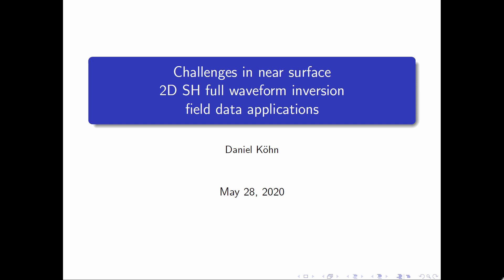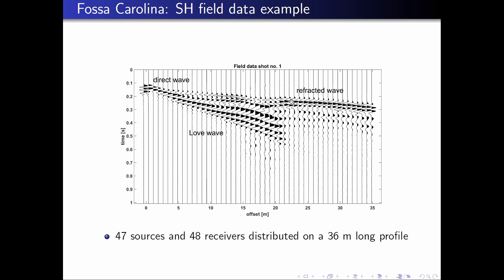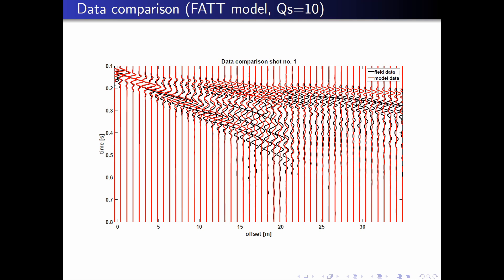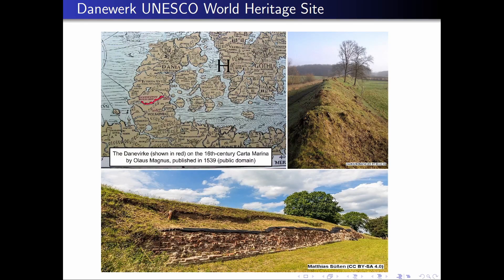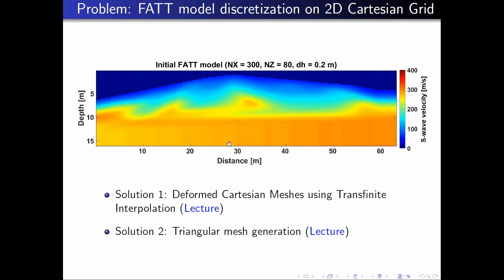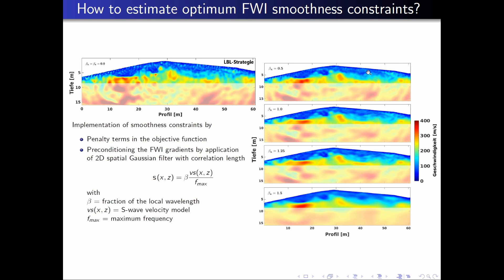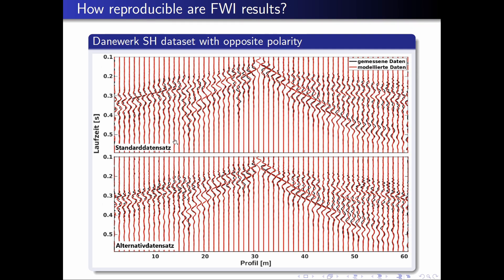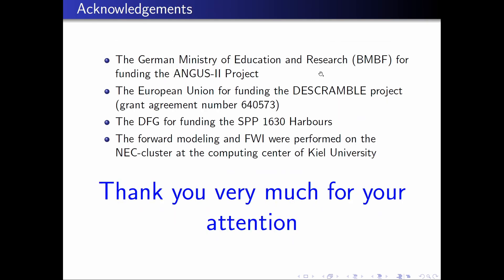KIT talk (16.06.2020) "Challenges in near surface 2D SH FWI field data applications"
This talk covers 4 different challenges, related to the application of 2D SH full waveform inversion (FWI) to near-surface field data, we encountered during the last 8 years of our FWI research at the Institute of Geosciences at Christian-Albrechts-University Kiel (Germany):

1. Visco-elastic medium properties 2:33
2. Surface topography 22:08
3. How to estimate optimum FWI smoothness constraints 32:28
4. How reproducible are FWI results? 38:46